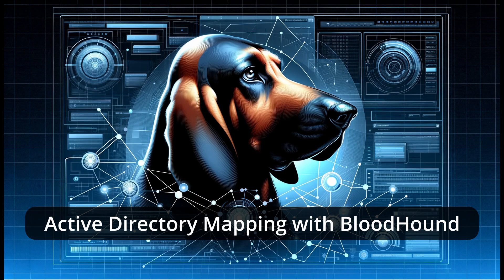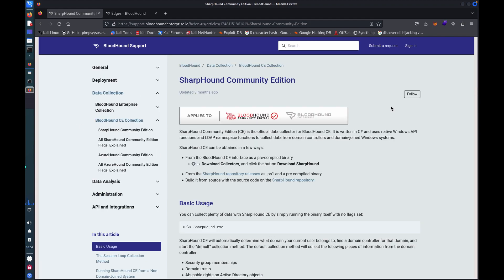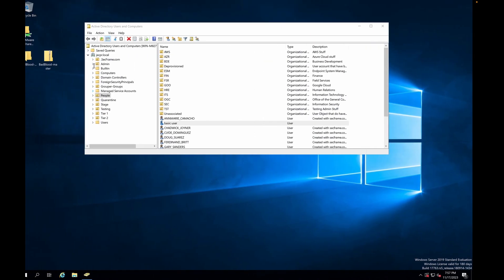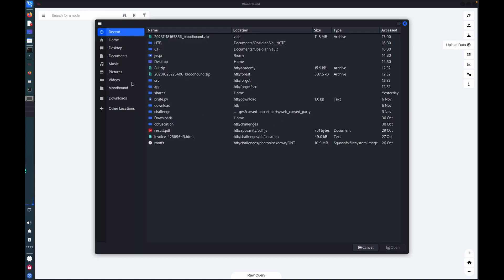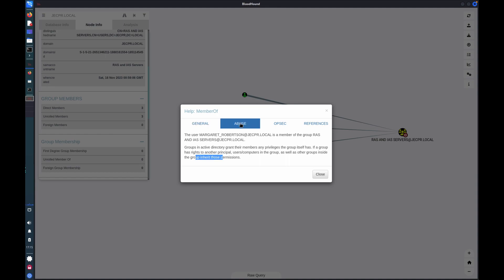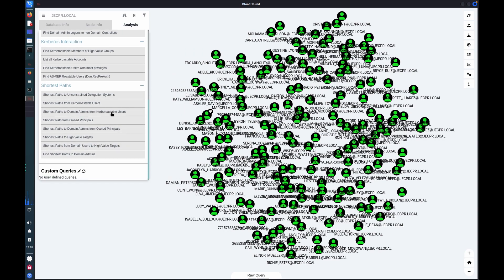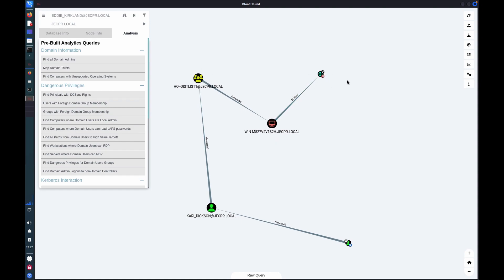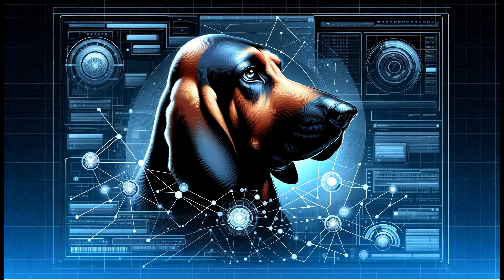Mapping AD with Bloodhound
Stay one step ahead by using attacker tools to audit your environment. We take a quick look at Bloodhound and how easy it can be to map and audit even the most complex AD environments.